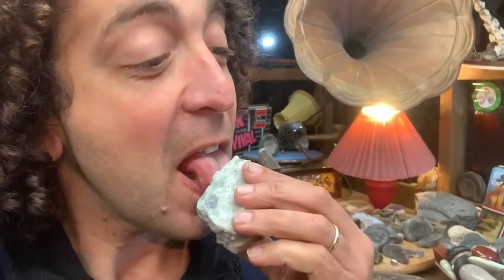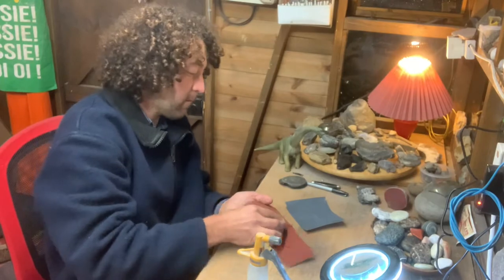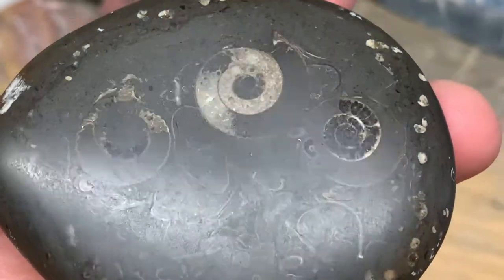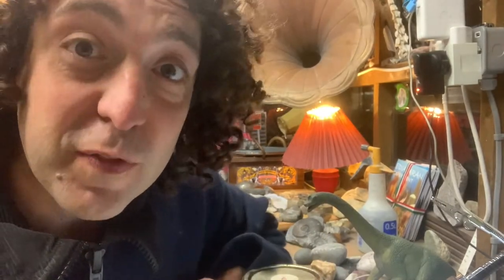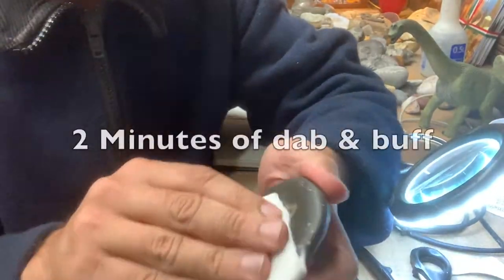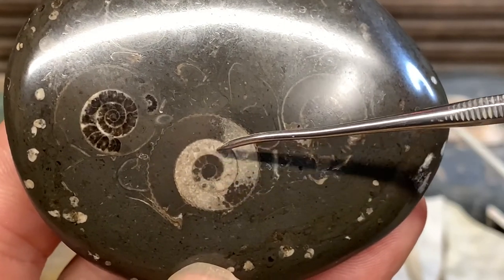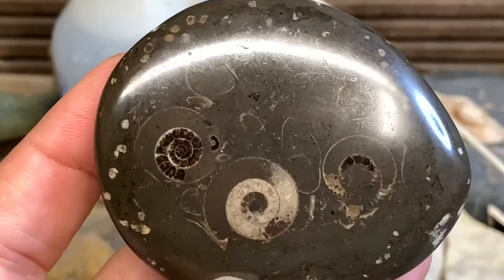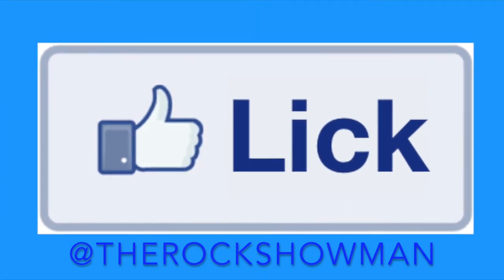Ep2/2 : Lapidary 101 - Beyond the lick! A Beginners guide to polishing rocks without machines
Every beginner to fossil hunting and rock collecting asks the same question - how do I get my specimens to look better? This tutorial covers the basics of polishing a water worn pebble without using any machinery - just sand paper, water and elbow grease.

The best material to start with is a relatively soft, water worn pebble that shows interesting features on its surface.
Get yourself a messy working space and polish some rocks!

Q&A via Facebook and instagram